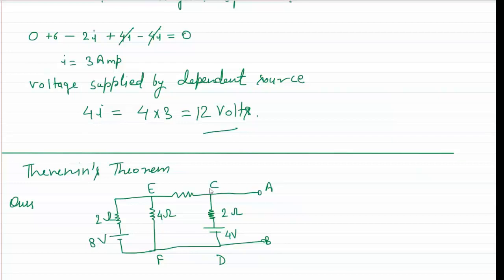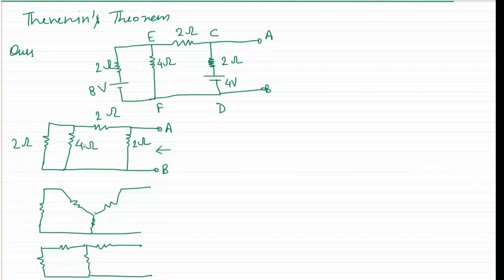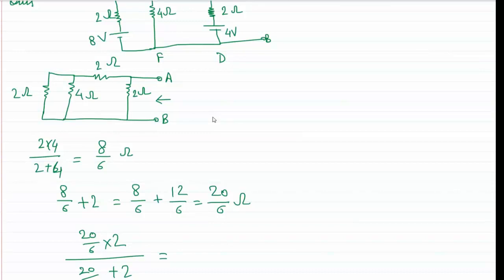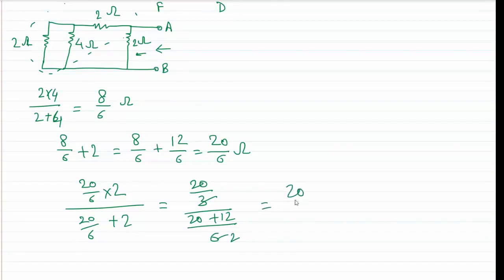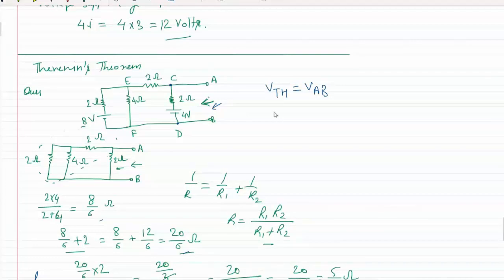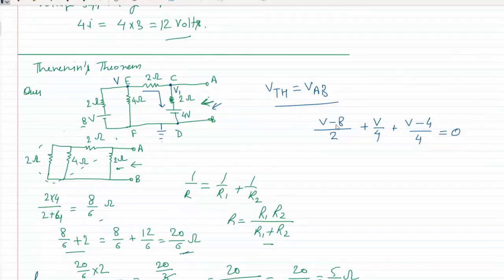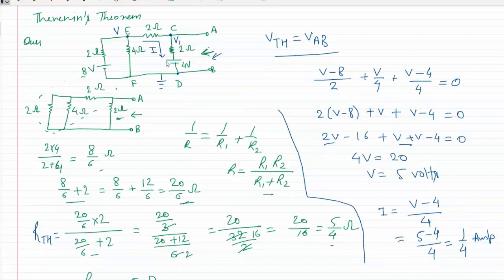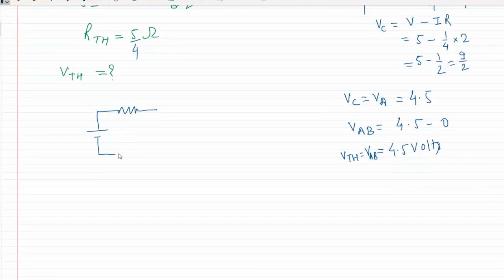Problem 17 Detailed Explanation of Thevenins Equivalent circuit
This video is a part of the online lecture.